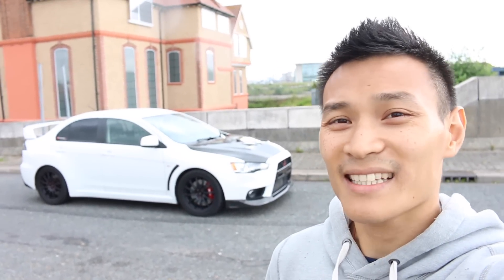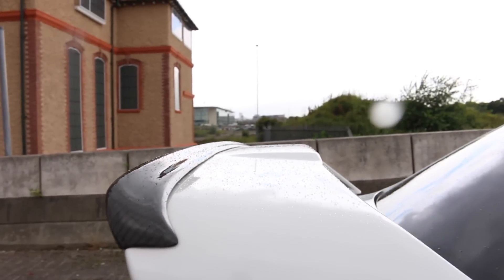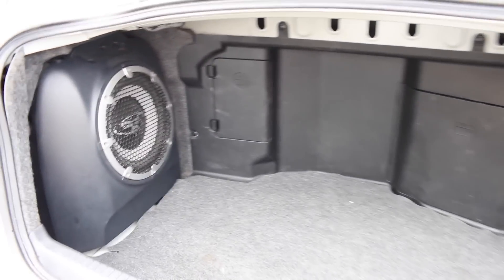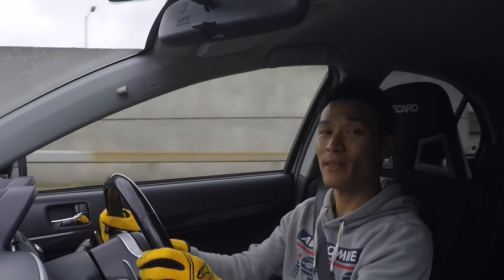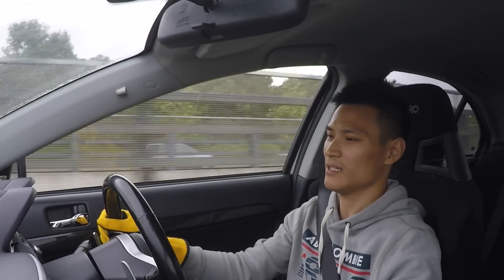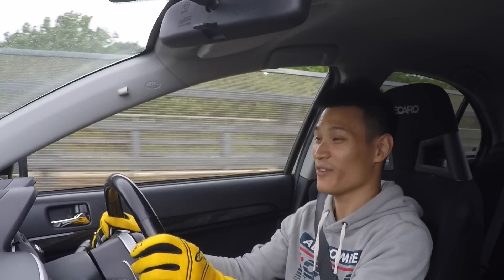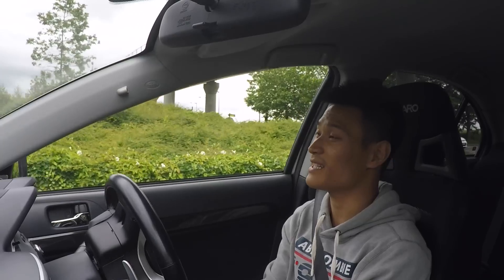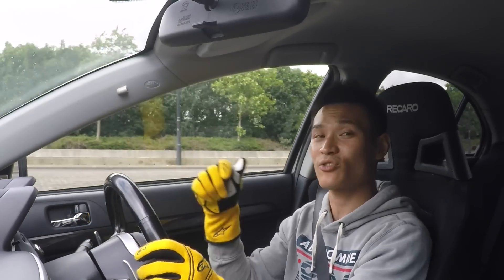400bhp Evo X SST Review - Loud HKS Dump Valve - PerformanceCars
I finally get a drive on the Mitsubishi Lancer Evolution X. This started off with around 320 bhp but has since been upgraded to almost 400bhp! It isn't crazy loud like our Evolution 6 but this is so much easier to drive with the SST gearbox.